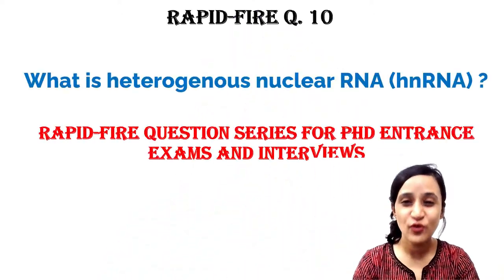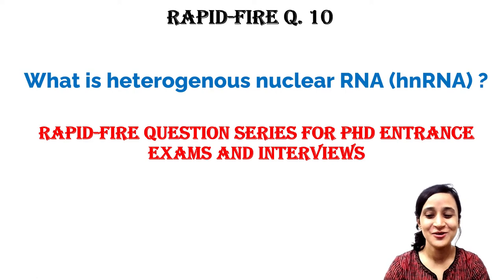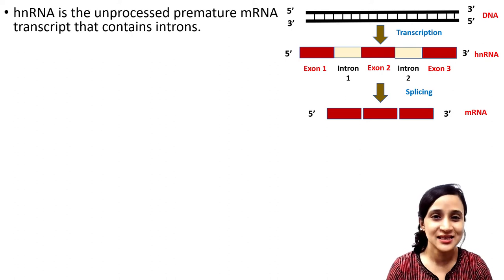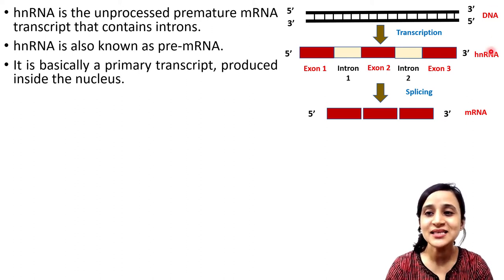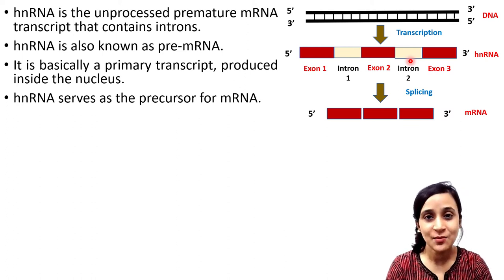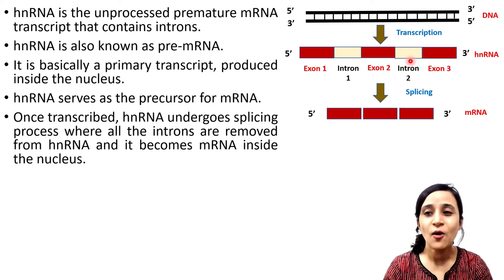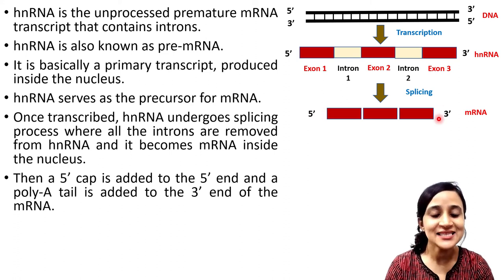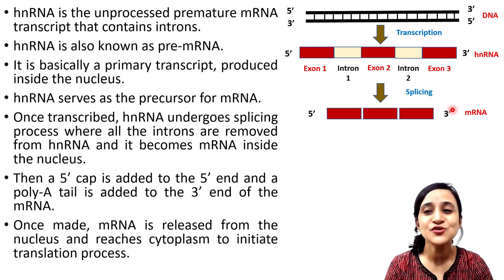What is heterogenous nuclear RNA (hnRNA) ? Rapid-fire Q.10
Heterogenous nuclear RNA (hnRNA)

Restriction digestion
Ligation
Transformation
Learn primer designing (INR 499/-)